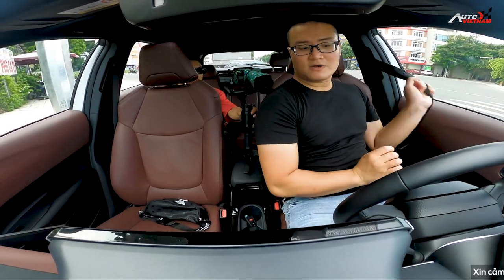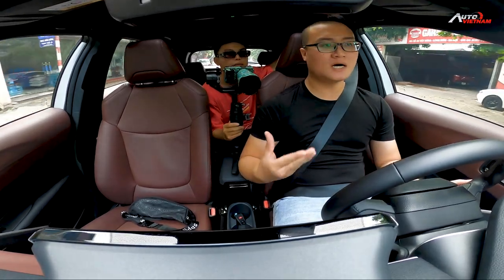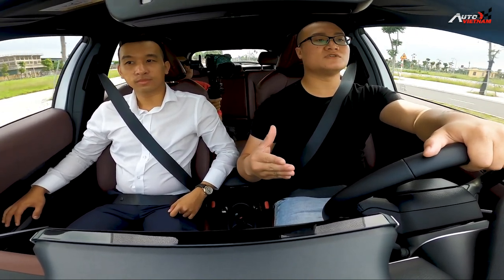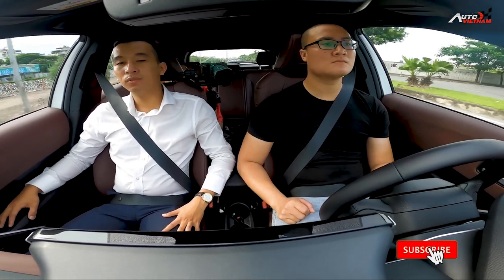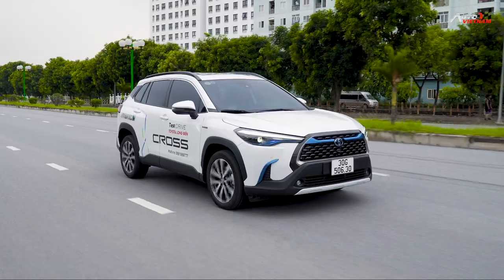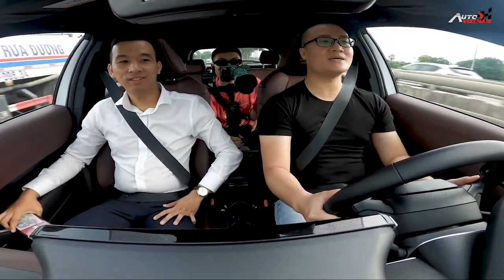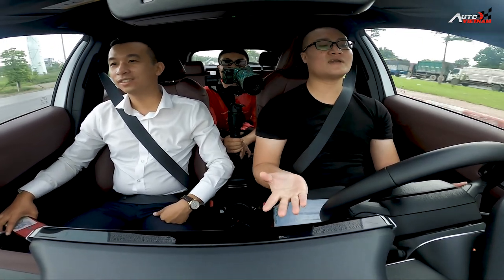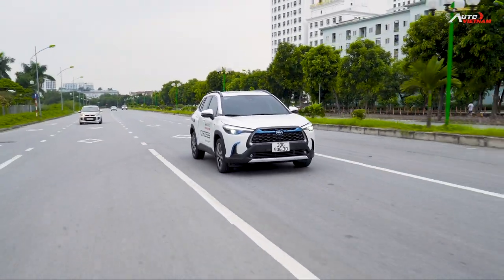Đánh giá Toyota Corolla Cross: Mazda CX-5, Hyundai Tucson không có cửa?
-Phần 2 chúng tôi hy vọng đem tới cho quý khán giả những thông tin chi tiết về mẫu xe Toyota Corolla Cross này.
-Chúng tôi xin được cảm ơn đại lý Toyota Long Biên đã hỗ trợ Ekip của Autovietnam.
-Hotline kinh doanh của Toyota Long Biên: 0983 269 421 (Trần Tuấn Anh).
-Mọi chi tiết thông số kỹ thuật xe các bạn vui lòng truy cập đường
-Chiêm ngưỡng bộ ảnh của người mẫu với Toyota Corolla Cross các bạn vui lòng truy cập